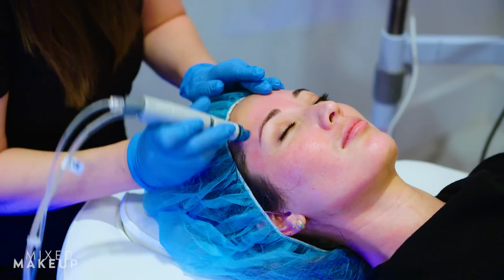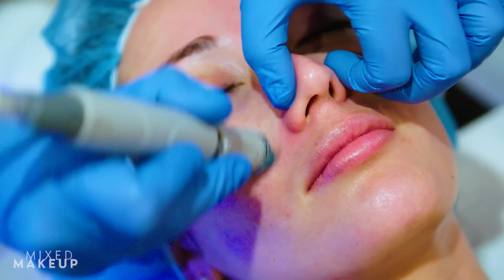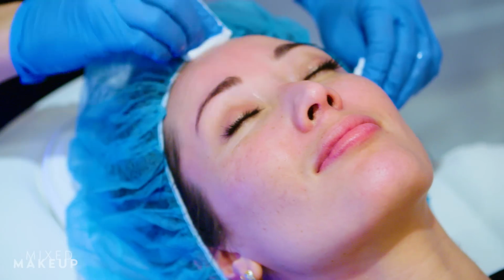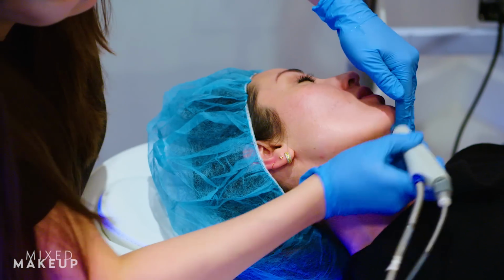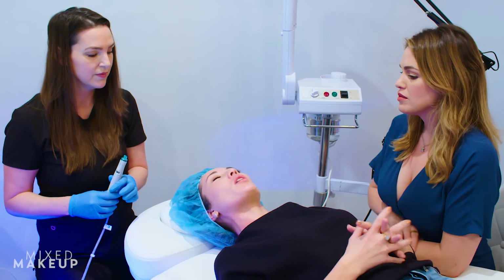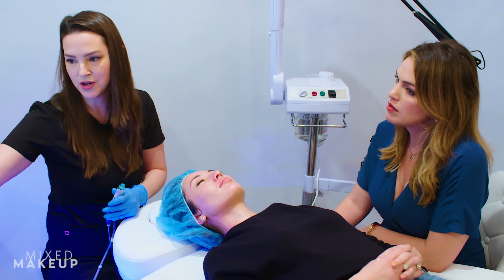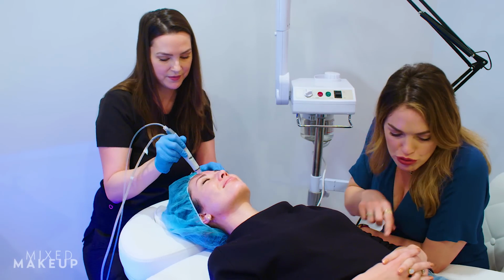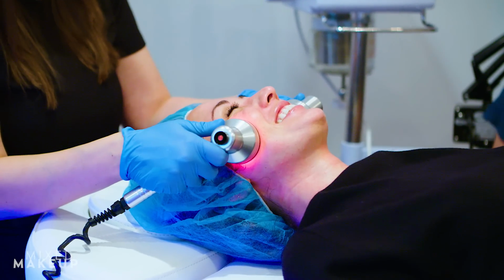What is a Hydrafacial Treatment + Our Review! | The SASS with Susan and Sharzad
A Hydrafacial is often offered a few weeks after you've had an intense skin treatment like a chemical peel or laser treatment–or if your skin just needs a little pampering. That's why we went to LA Laser & Skin Center in Los Angeles to learn all about it and review the treatment for ourselves.

Treatment cost: $150

This video may include a free treatment(s) or discounted treatment(s).